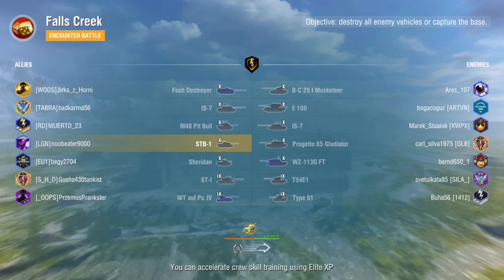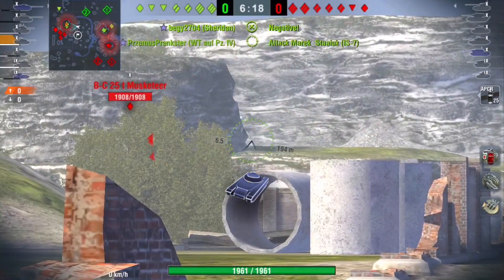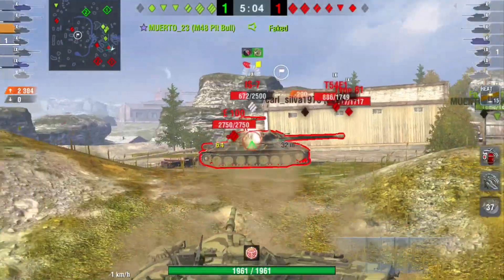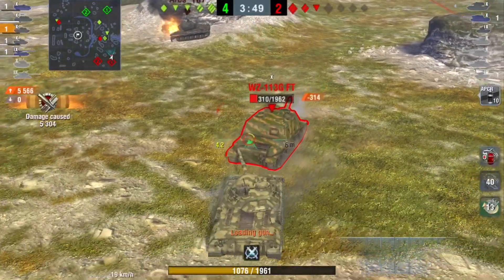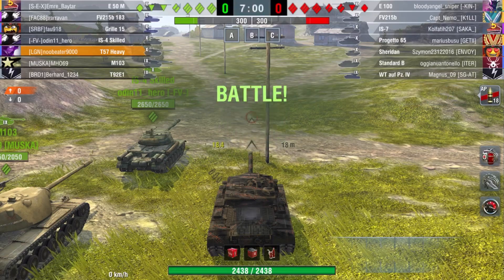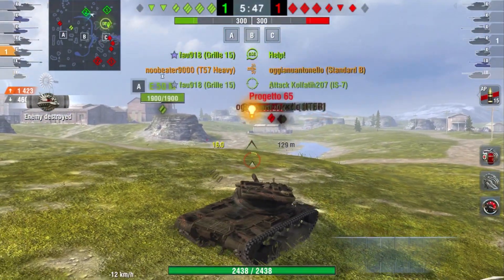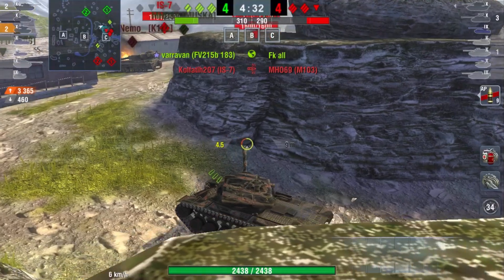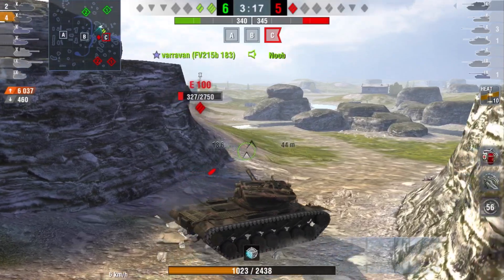USING SPOTS: COUNT THE NUMBERS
Replays & Analysis | How to win